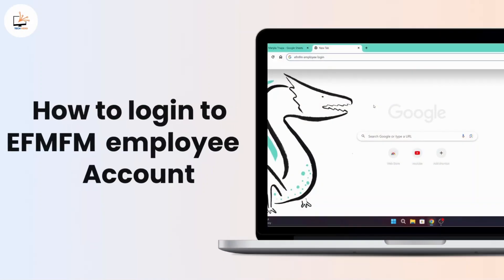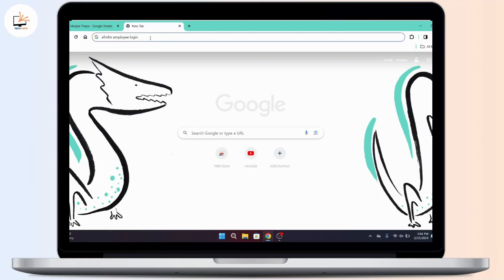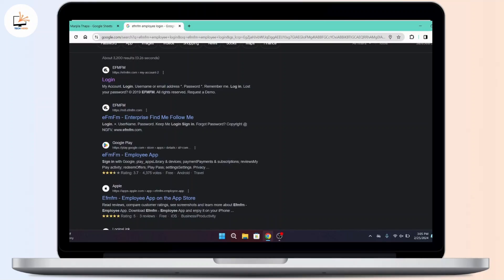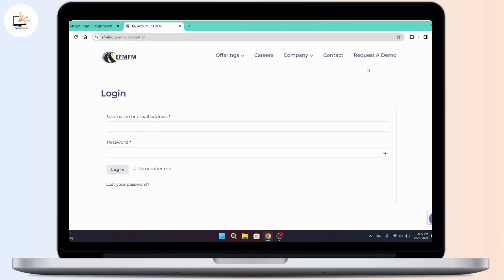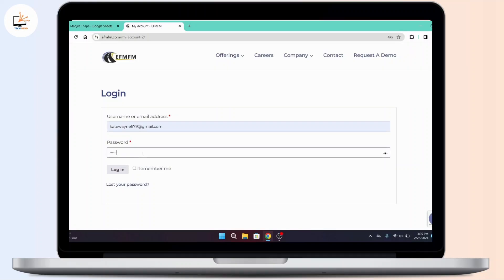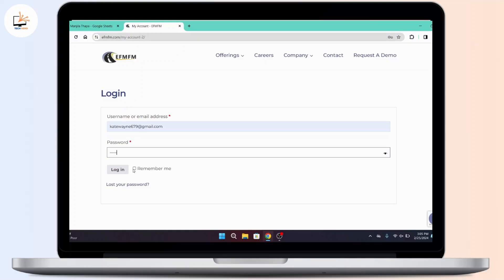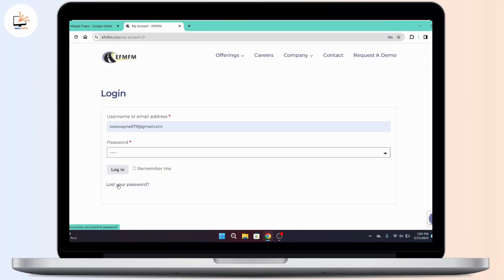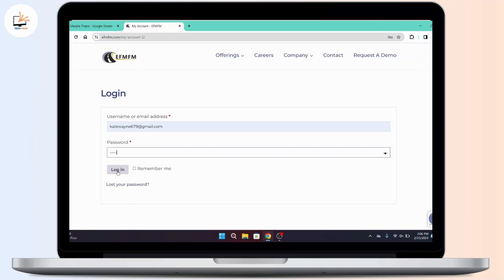How to login to EFMFM employee Account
Learn how to easily login to your EFMFM employee account with this comprehensive tutorial. Whether you're new to the EFMFM platform or just need a refresher, this step-by-step guide will help you navigate the login process smoothly.

In this video, you'll discover how to access your EFMFM employee account quickly and securely. We cover everything from entering your credentials to troubleshooting common login issues.

Timestamps:
0:00 Introduction
0:20 Step 1: Accessing the EFMFM Login Page
0:45 Step 2: Entering Your Credentials
1:15 Step 3: Troubleshooting Login Issues